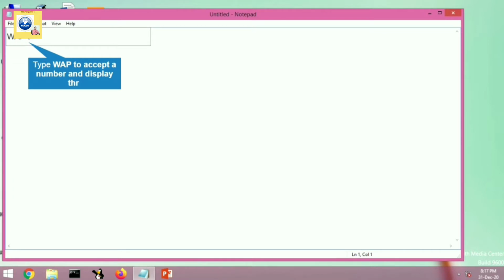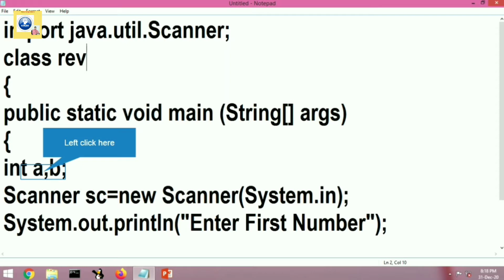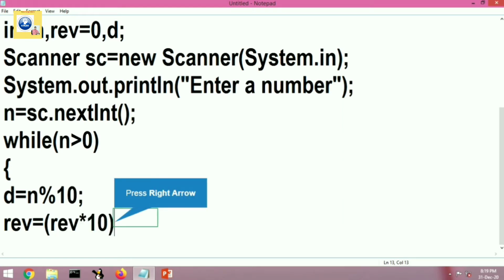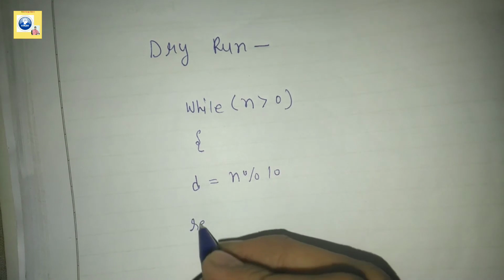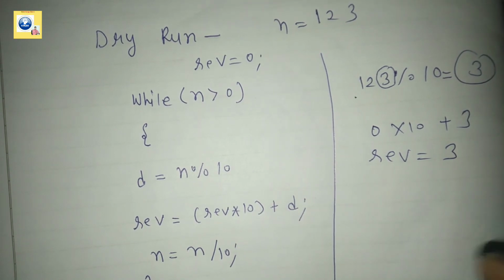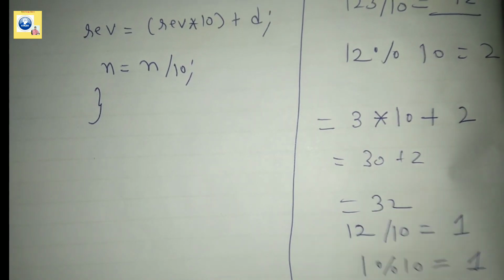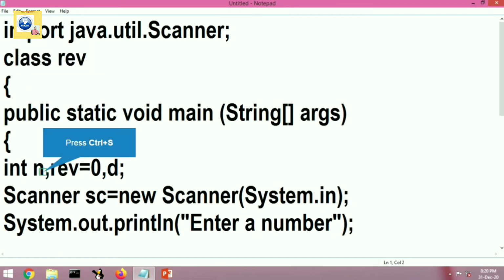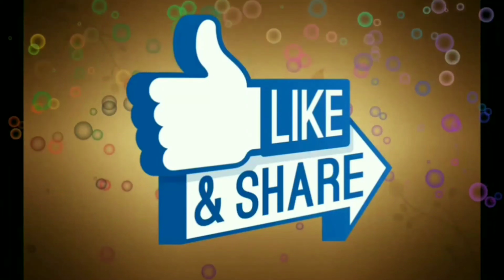Program to reverse a number in java